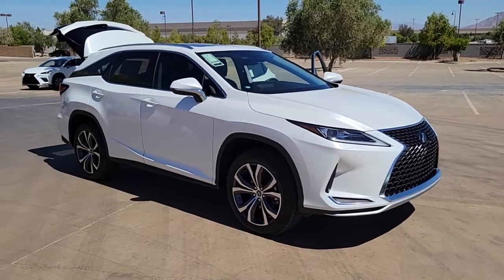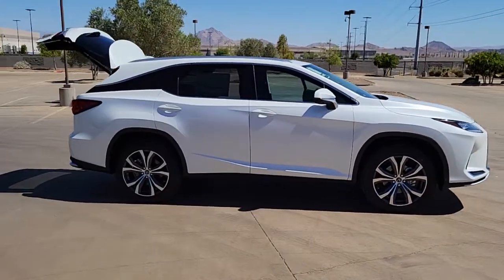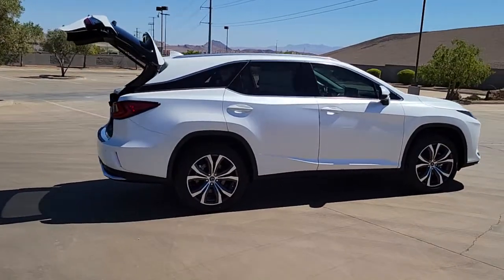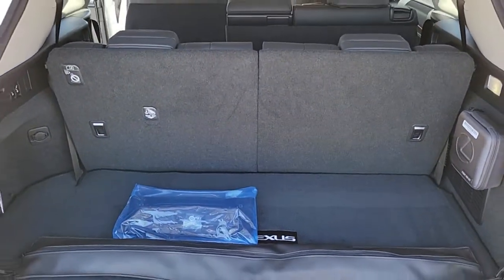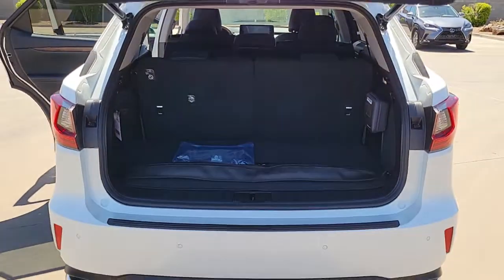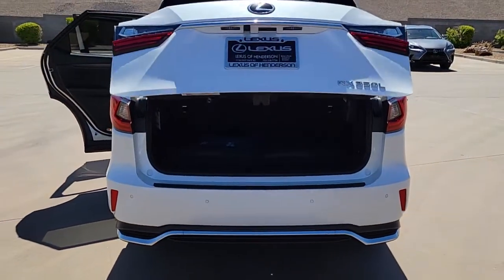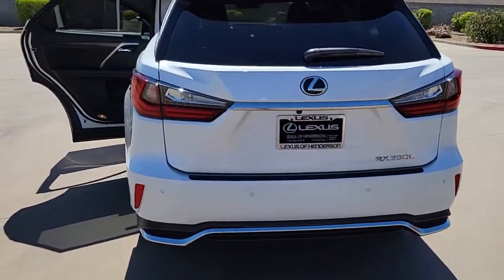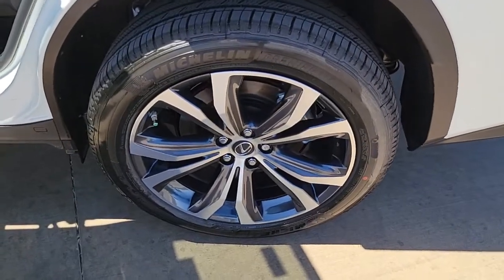2022 LEXUS RX-Lexus of Henderson-Lexus New Inventory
Searching for "brand spanking new?" Park yourself in our all new 2022 Lexus RX 350L and get your test drive with us here at Lexus of Henderson.